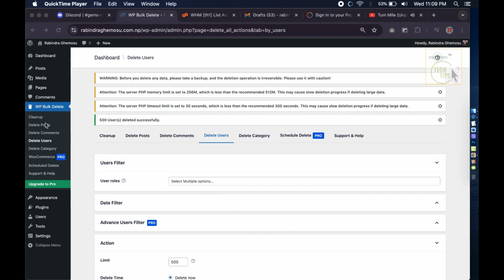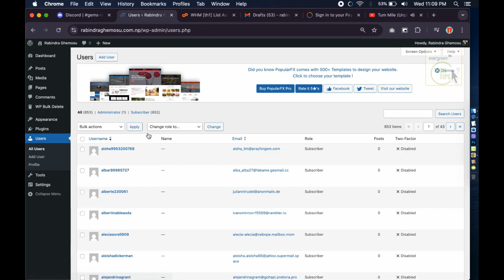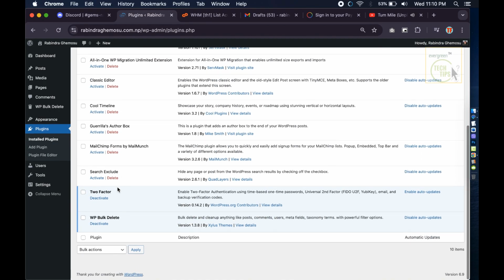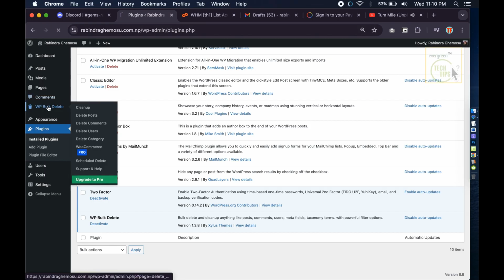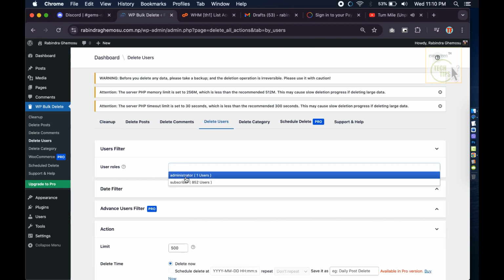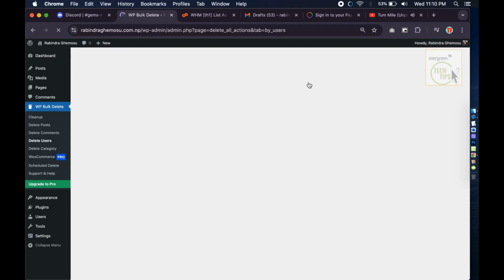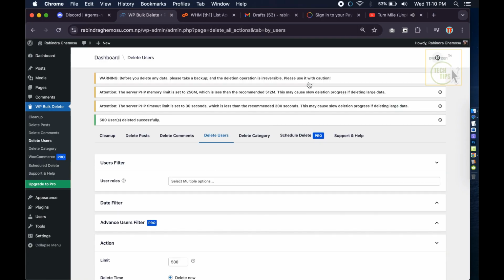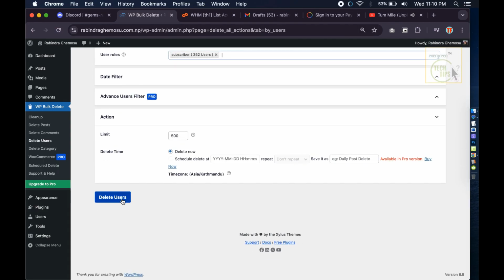How To Bulk Delete Subscribers and Posts from WP Website Dashboard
What this video help you do

The tutorials show you how to: install and activate the WP Bulk Delete plugin from your WordPress dashboard;  select the content type like posts, users, comments you want to remove; apply filters such as date range, author, or status; and then perform the bulk deletion action.

The plugin supports bulk deletion of users such as subscribers by filters like user roles, registration date, or login date. Always back up your site before bulk deleting users because deleted user accounts are permanent.

So to do it, please login to your WP dashboard and add this exact plugin and follow these step by step.

In this video first we will bulk delete the subscribers and then the posts.

*"The content on this channel (@evergreenTECHTips) is created for educational and informational purposes only.
and review. We do not claim ownership of any third-party trademarks, logos, or software shown. If you believe your copyright has been infringed,

2. No Data Collection
"Our tutorials do not collect, store, or share any personal information from viewers. We do not require logins, downloads,
or submissions of sensitive data to follow our guides."

3. Accuracy & No Guarantees
"While we strive for accuracy, technology changes rapidly, and our tutorials may not always reflect the latest updates.
Steps shown in videos might vary due to software updates, device models, or regional differences. Always verify instructions from official sources
when possible."

4. Backup & Viewer Responsibility
"Before attempting any technical changes (software installations, system modifications, account recoveries, etc.), always back up your data.
We are not responsible for any data loss, device damage, or account issues resulting from following our tutorials. Proceed at your own risk."

5. No Professional Advice
"Our content is not a substitute for professional IT support.
For critical systems (banking, business devices, etc.), consult certified experts before making changes."

6. External Links & Safety
"Some videos may include links to third-party websites or software. We do not endorse or guarantee the safety of external sites.
Use them at your discretion."